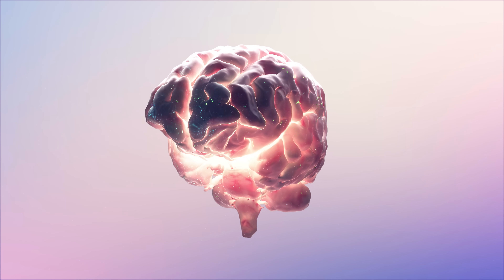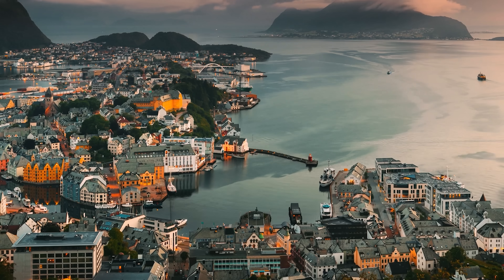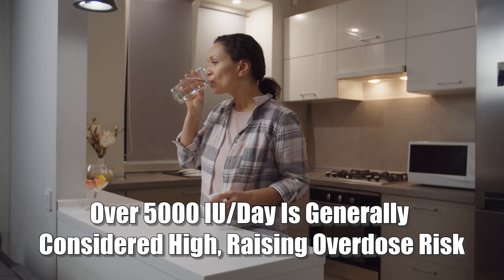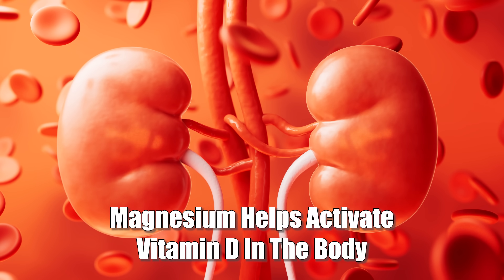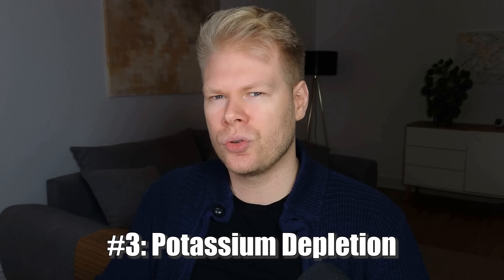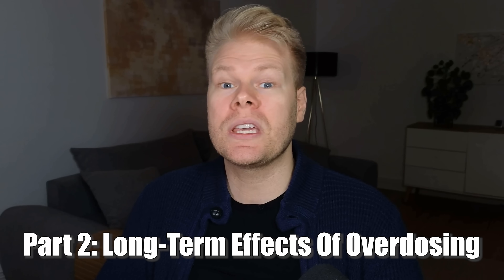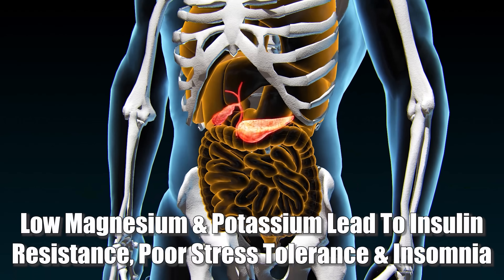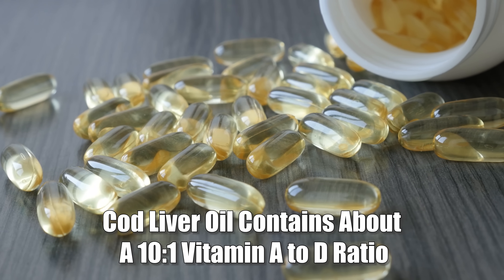What Happens When You Overdose On Vitamin D?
► *Free Resources*

► *Timestamps*
00:00 Introduction
01:18 How Much Is Too Much Vitamin D?
03:40 Short Term Effects
06:47 Long Term Effects